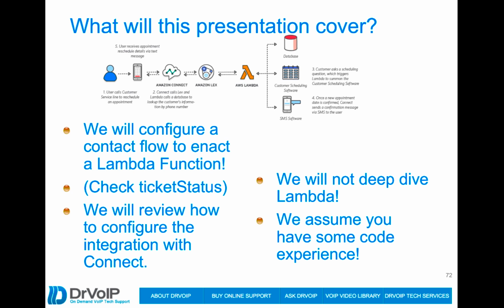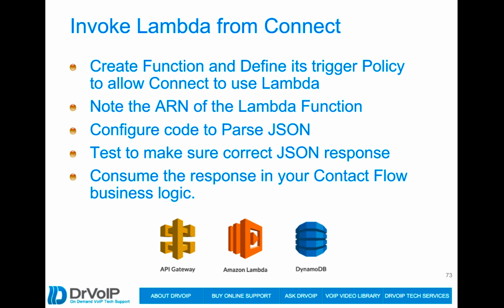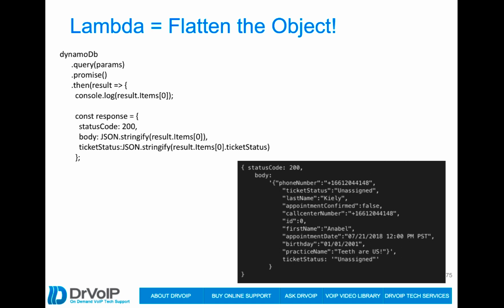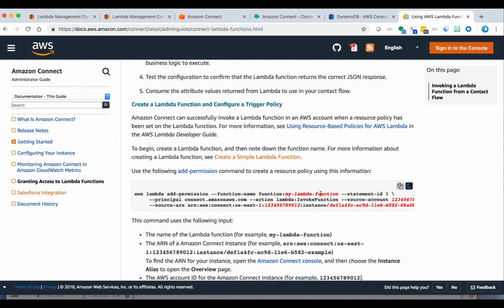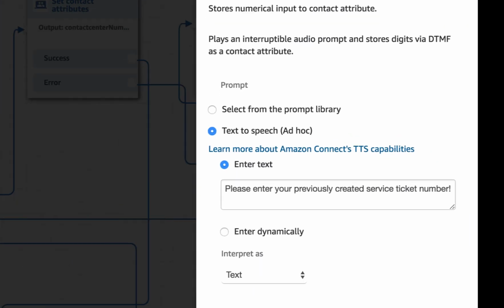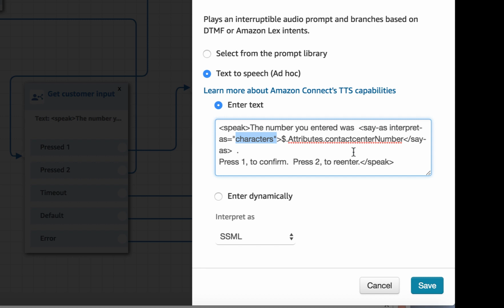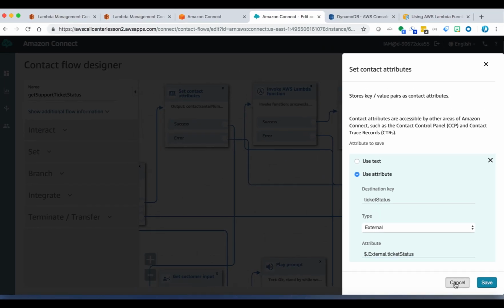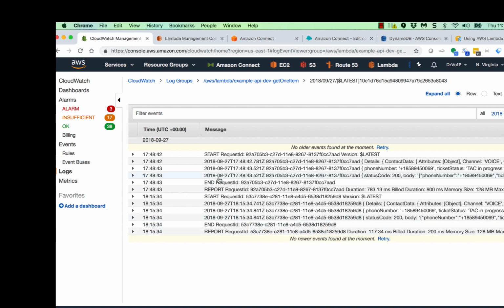Configuring Amazon Connect Call Center - Chapter 9 Lambda Integration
Call Center applications almost always integrate with CRM or some external database to obtain routing information and to provide agents a custom answer prompt.  "Hi Mr. Shopper, I see you have an open order" is enabled by doing a customer look up in an attached database.   This tutorial will walk you through the configuration of AWS Connect to make use of AWS Lambda and DynamoDB.  Lambda provides "serverless" functions that can be used to access your database and bring information back into the Connect instance to assist with routing calls or to otherwise enhance the customer experience.  Check out the DrVoIP.com website and blog for additional info.